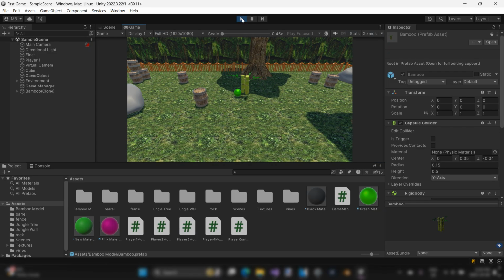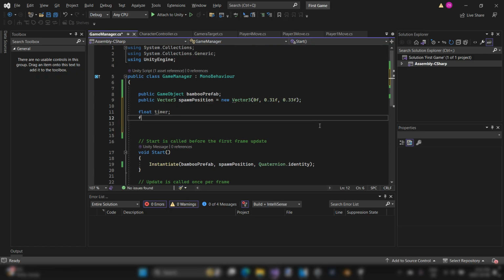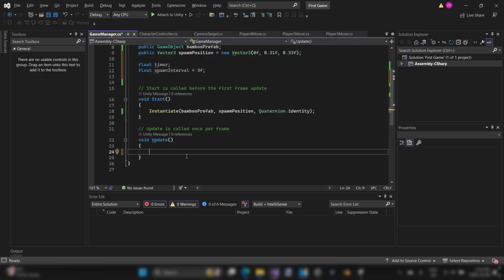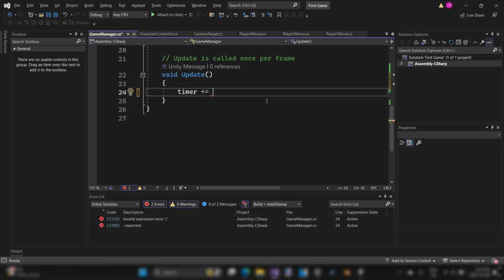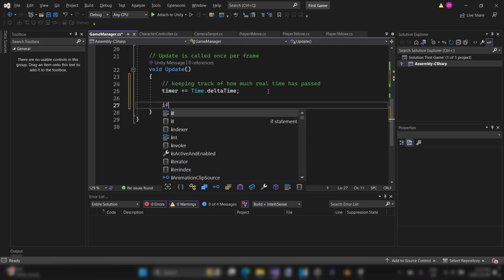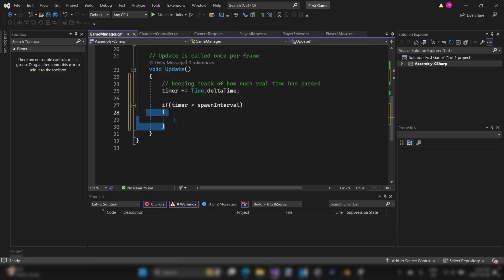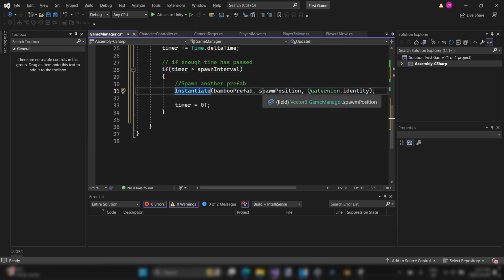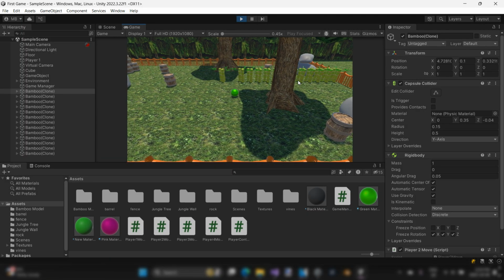Time Events | Intro to Unity